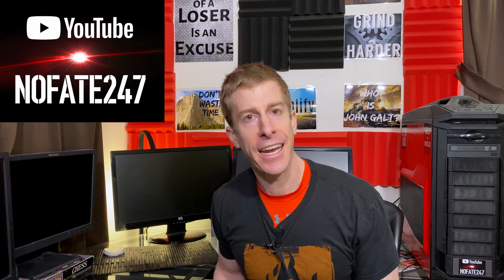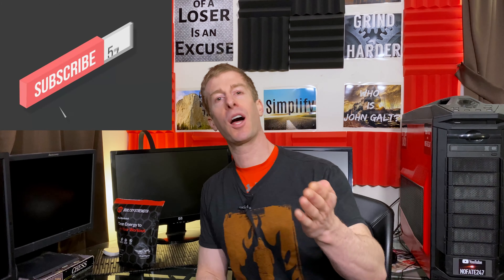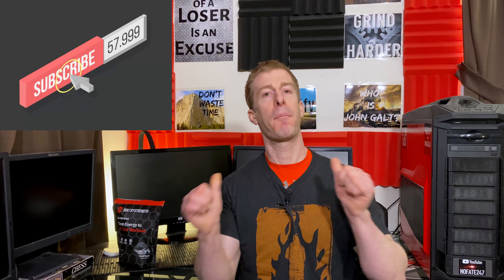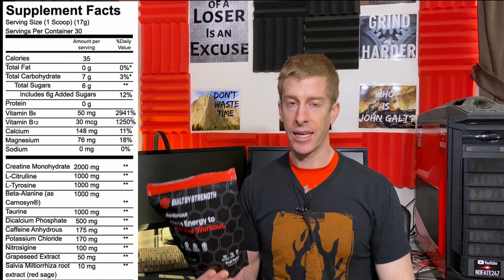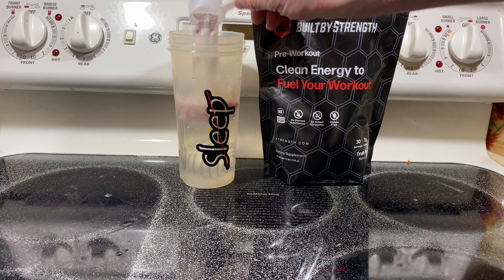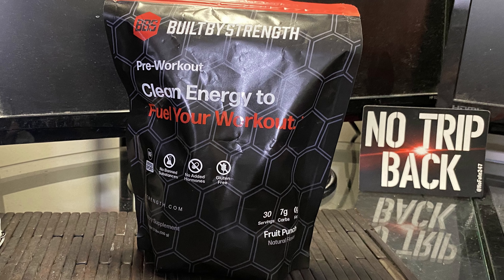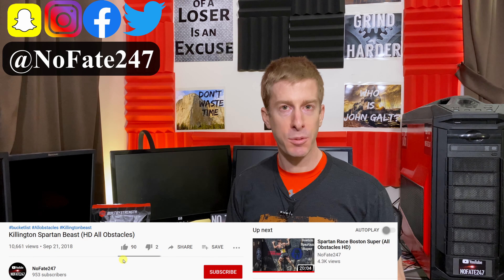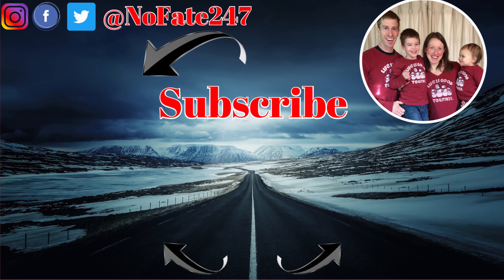Money BACK Guarantee! | Built By Strength Pre Workout Review | Supplement Review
Built By Strength, also known as Strength.com sent me their clean energy pre workout to review.  I go over the ingredients, cost, and who I think this product is meant. This review if 100% honest but it is nice to see BBS has 100% satisfaction guarantee, non-gmo, made in a GMP facility, and NSF Certified.